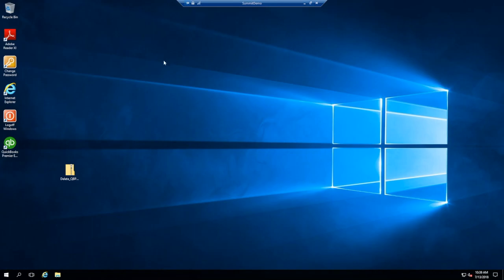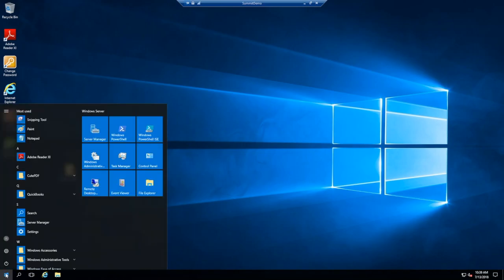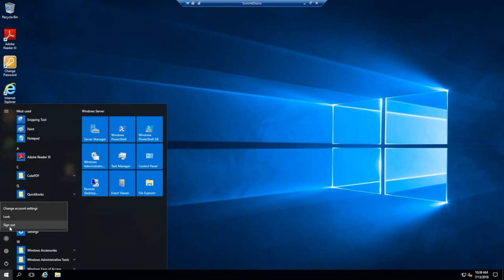Server Procedure: Logging Out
This video tutorial will show you the correct way to log out of your server so that users do not end up with sessions hung up in their servers. Users who do not use the methods demonstrated in this video will often have problems with signing back into their profiles if they have not correctly signed out.